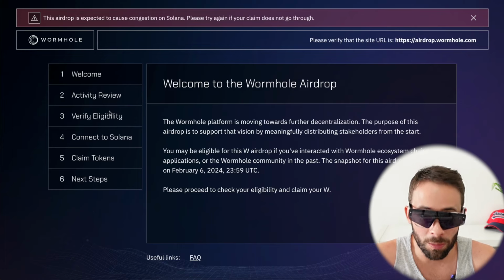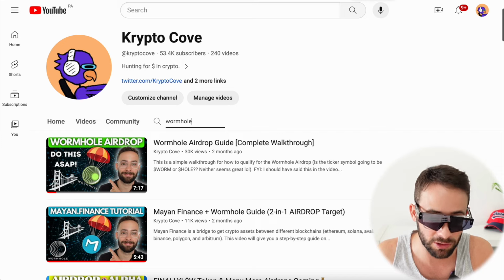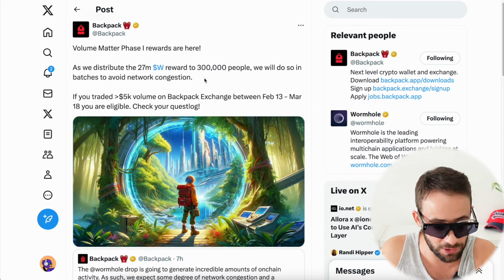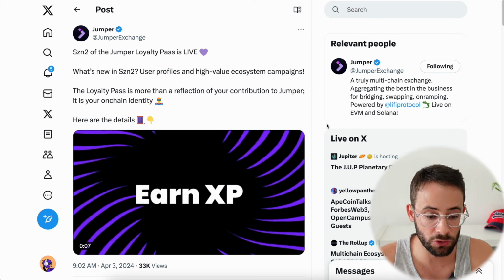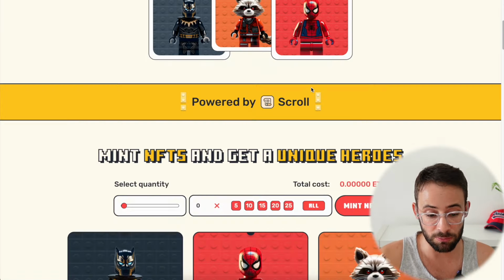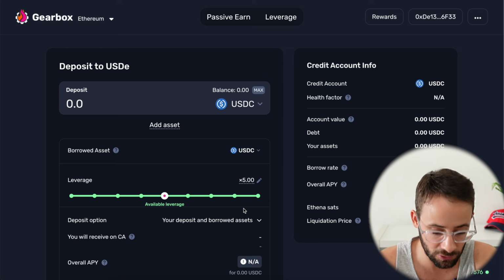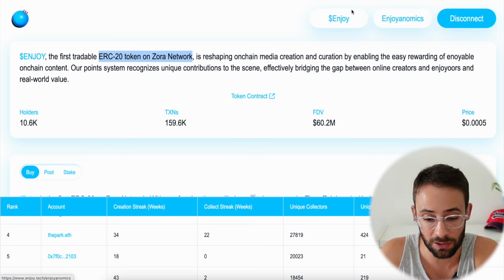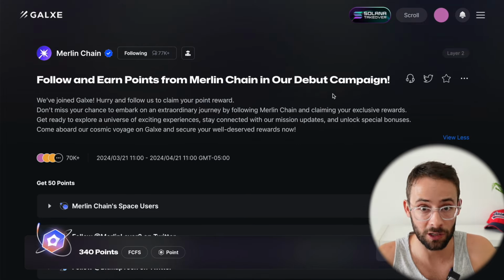Claim $W Today, Get Ready For More Airdrops SOON